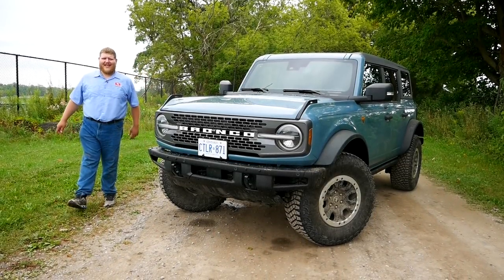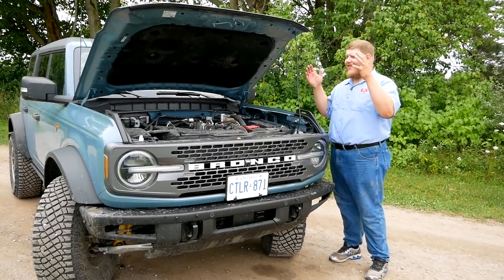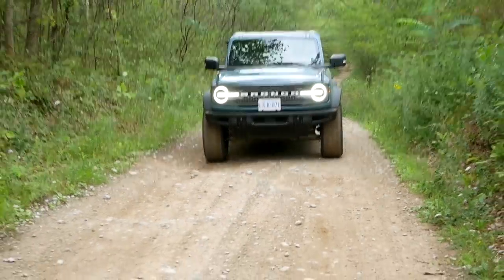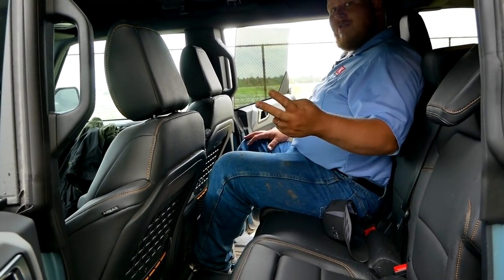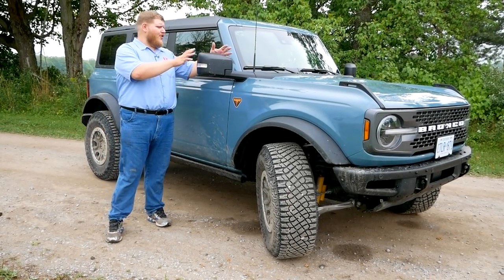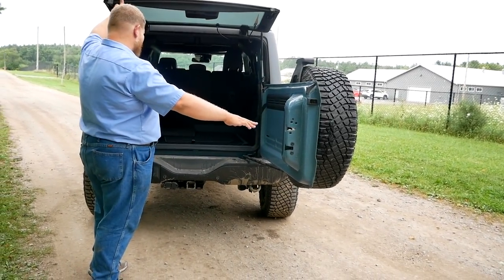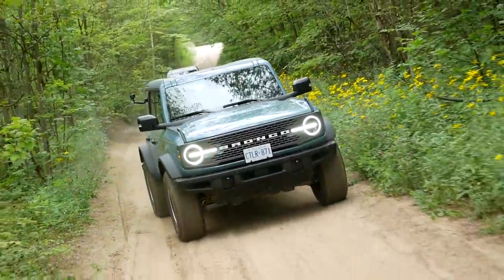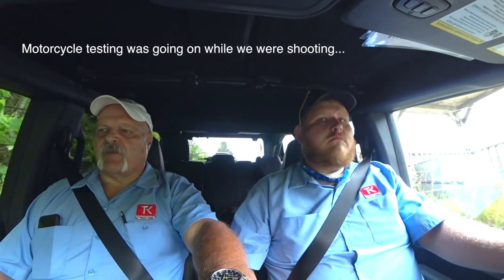Going DEEP in the 2021 Ford Bronco Badlands - Should Jeep be Worried?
We finally get behind the wheel of the new Bronco to find out if it should have the Jeep Wrangler worried.